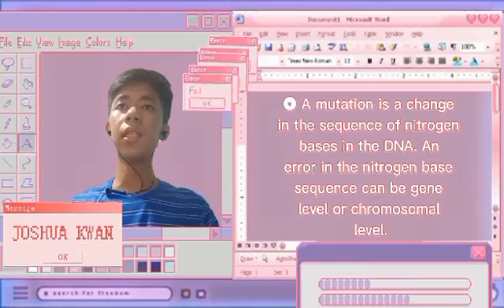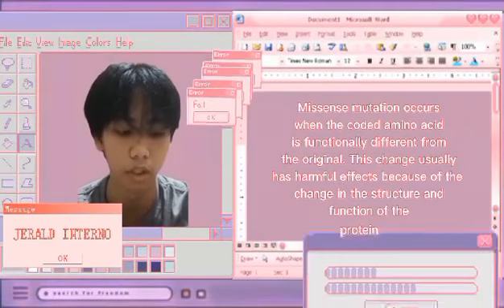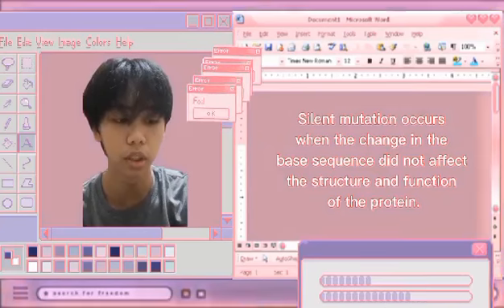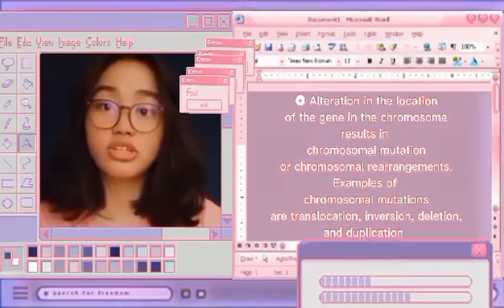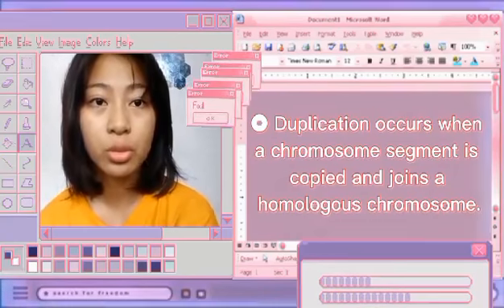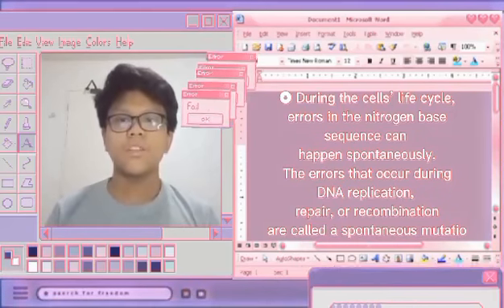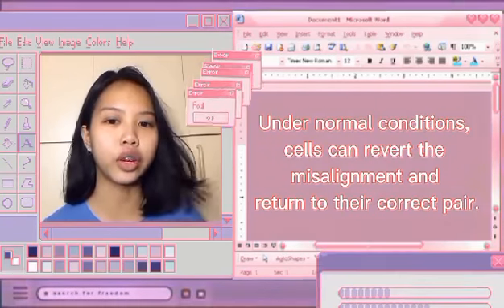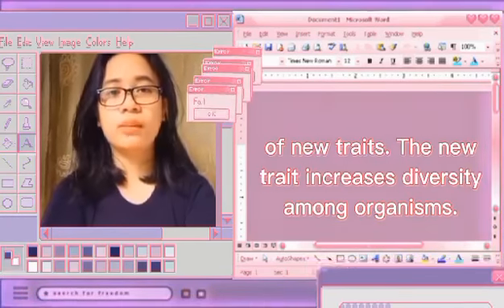GROUP THREE PRESENTATION